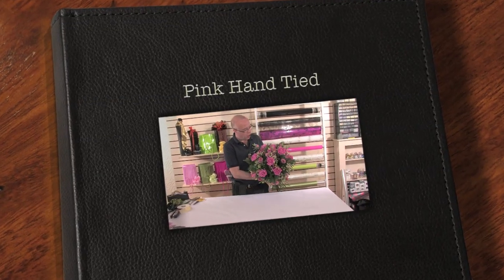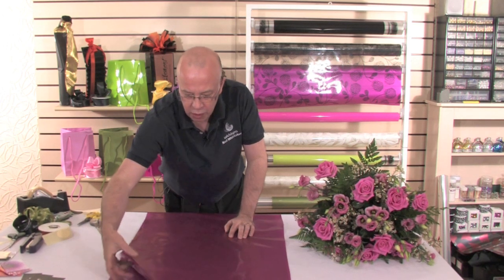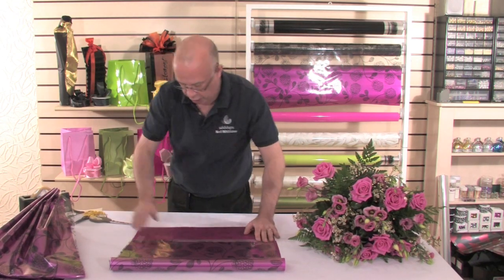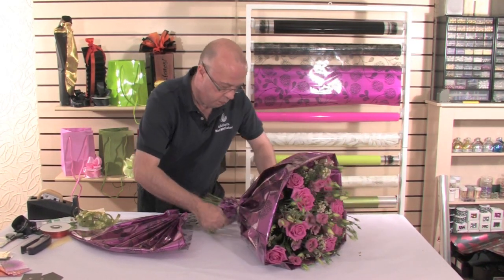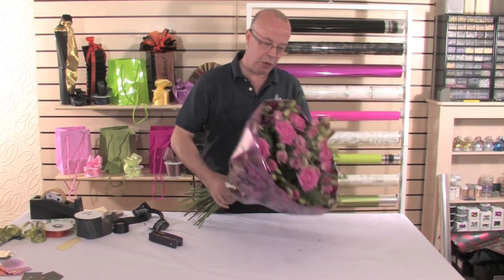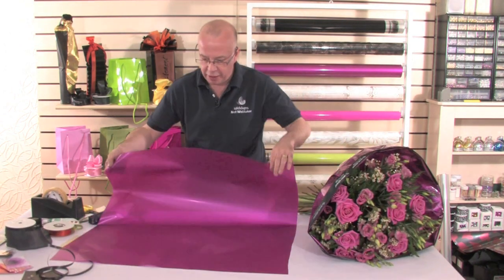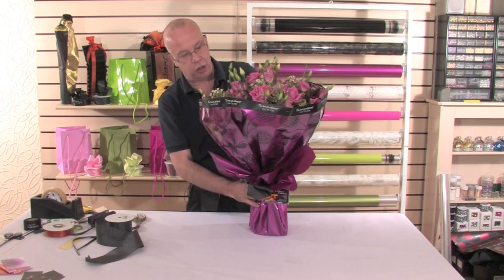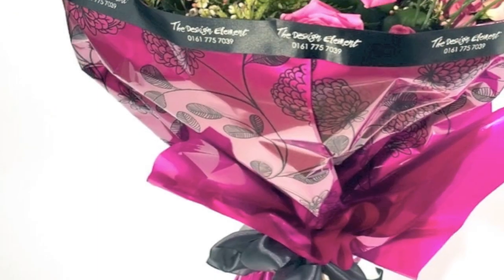5. Pink Hand Tied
Neil Whittaker wraps a Pink Hand Tied using Widdups packaging